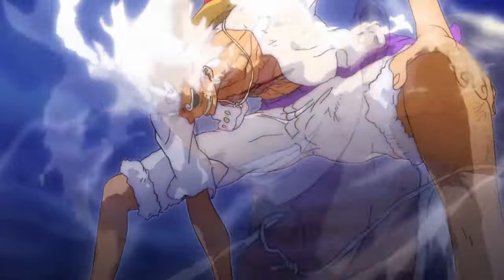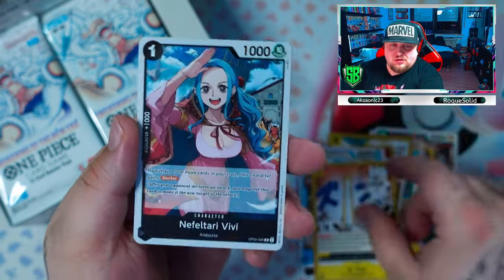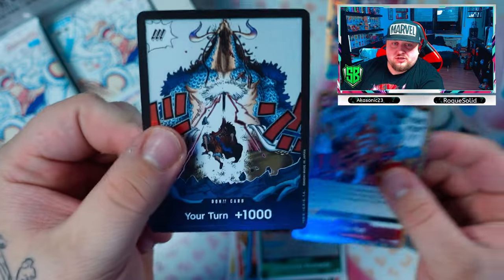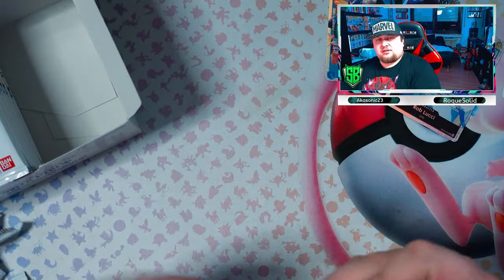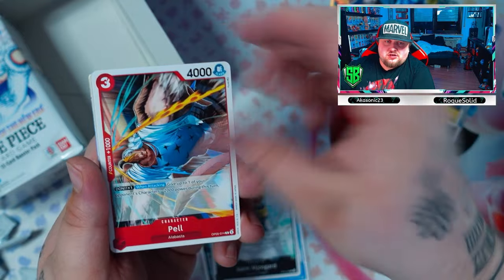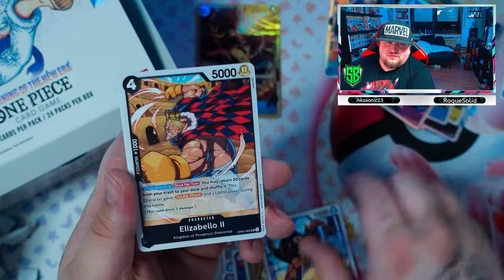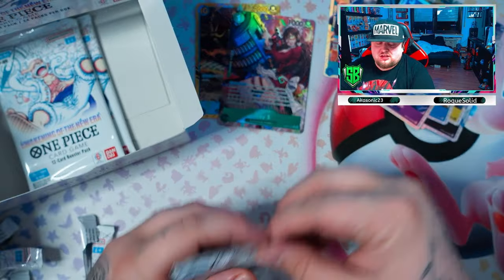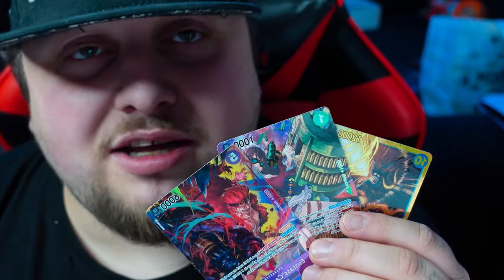OPENING A CRAZY ONE PIECE 05 AWAKENING OF THE NEW ERA BOOSTER BOX !!!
This is it! The peak of 2023! The last video of the year. Thank you all who have been apart of this channel and help me improve it video by video. I love you all! Happy holidays to you and your loved ones. See you next year with more content and hopefully we hit that 1k subs next year.
Subcount :
722/1000